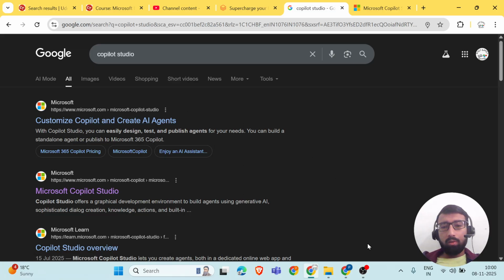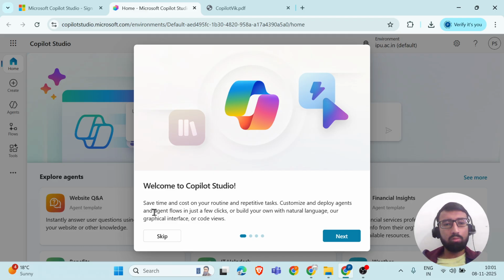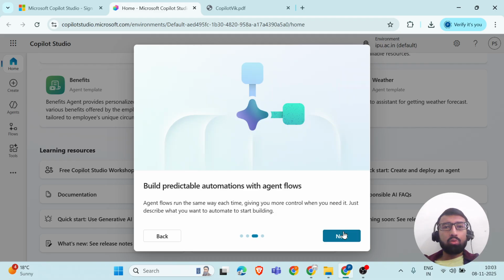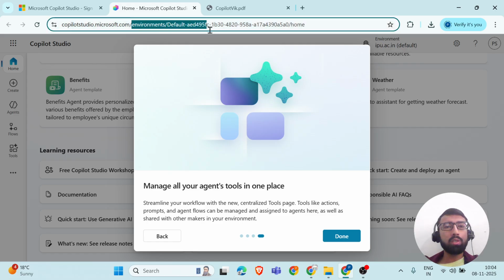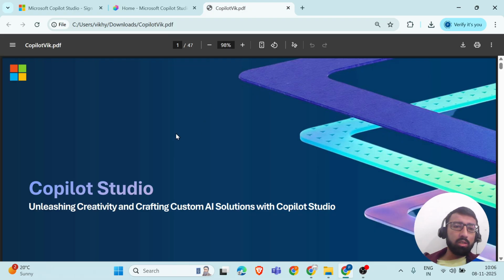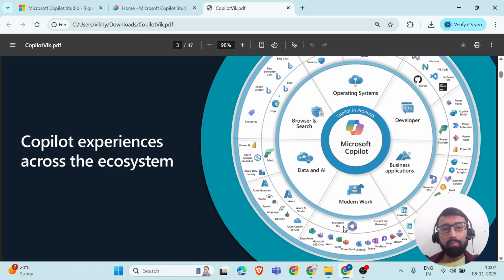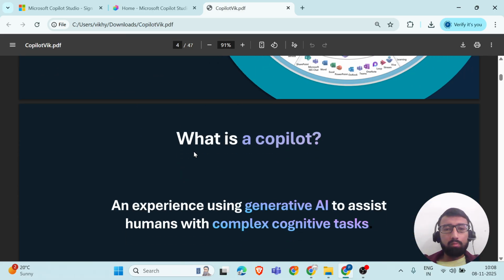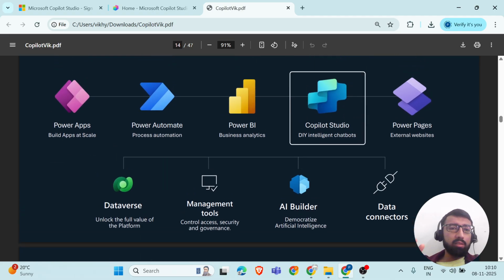Copilot Studio Explained: Build Powerful AI Agents with Low Code | Full Beginner Guide (2025)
Welcome to Fabvik — Your Data & AI Learning Hub!
In today’s video, we dive deep into Microsoft Copilot Studio, the most powerful low-code platform that allows you to build AI agents, copilots, automation workflows, and enterprise-grade conversational apps without needing to be a programmer.

This video is a complete beginner-friendly introduction designed to help you understand:

⭐ What is Copilot Studio?

Copilot Studio is Microsoft’s low-code AI builder that lets you create:
✔ Conversational AI bots
✔ Task-specific AI copilots
✔ Enterprise workflows
✔ Natural language automation
✔ Knowledge-driven assistants
✔ AI-powered chat agents connected with your data sources

You can build these solutions using drag-and-drop components, AI prompts, pre-built connectors, and integrations with Microsoft Fabric, Power BI, SharePoint, Dynamics 365, Office 365, SQL, API connections, and more.

👉 What Copilot Studio is and how it fits in the Microsoft AI ecosystem
👉 Key capabilities — AI agents, workflows, connectors, automation
👉 What you can build using low-code prompts
👉 How Copilot Studio compares to other AI builders
👉 Real-world use cases for Data, Analytics & Business teams
👉 Overview of integrations with Power BI, Fabric, Power Automate, Azure
👉 How to start creating your first AI agent step-by-step
👉 Understanding topics, generative answers, actions, plugins, and flows
👉 Best practices to build enterprise-ready AI copilots

⭐ Top Use Cases Covered

🔹 Power BI report assistant
🔹 Enterprise knowledge base copilots
🔹 Data governance & documentation bots
🔹 Helpdesk automation
🔹 HR, IT, and Finance AI assistants
🔹 AI query-handling bot for internal analytics
🔹 AI agent integrating external APIs & databases

This tutorial is especially designed for:

Data Analysts

Fabric users

AI & Automation learners

Business users

Students preparing for DP-600, PL-300 or AI-related certifications

Anyone interested in building smart AI agents

By the end, you'll be able to understand exactly how Copilot Studio works, what it can do, and how YOU can use it to build AI-powered workflows with almost zero coding.
🎯 SEO-Optimized Tags (comma-separated, no hashtags)

⭐ Timestamps

(You can add after your final edit)

We are building a complete playlist on:
✔ Microsoft Fabric
✔ Data Engineering
✔ Data Analysis
✔ Power BI
✔ AI & Applied ML
✔ Data Governance#CopilotStudio
✔ End-to-End Projects & Tutorials